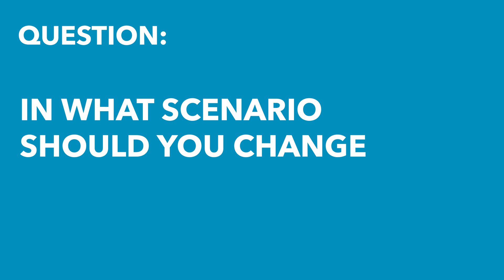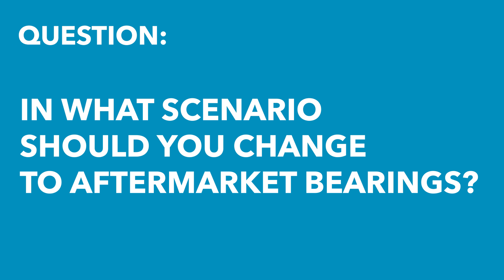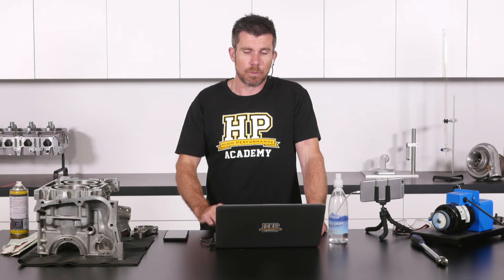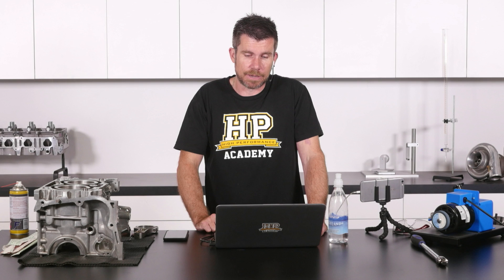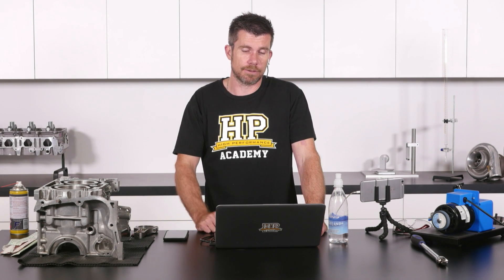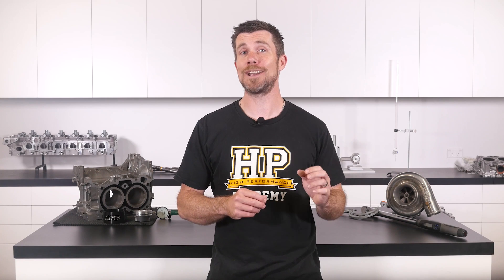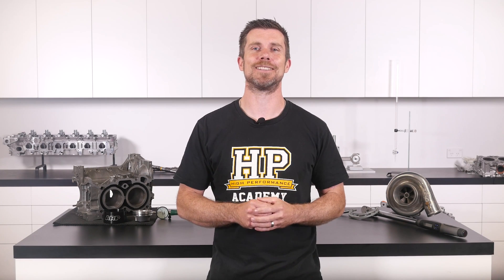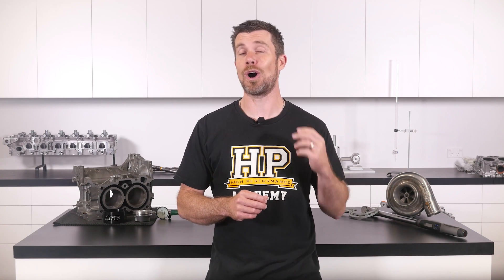[HPA Q&A] Why should I buy aftermarket bearings? | Performance Engine Building